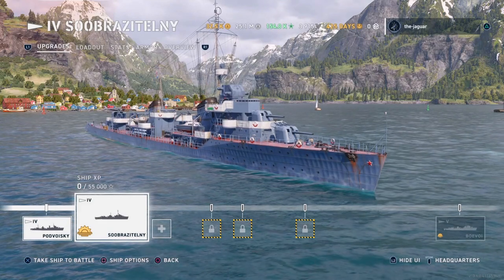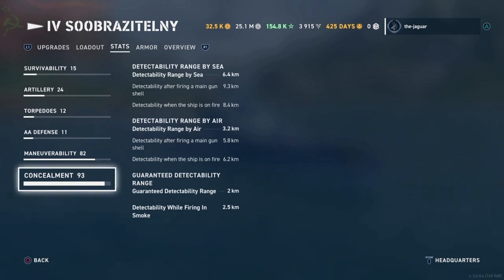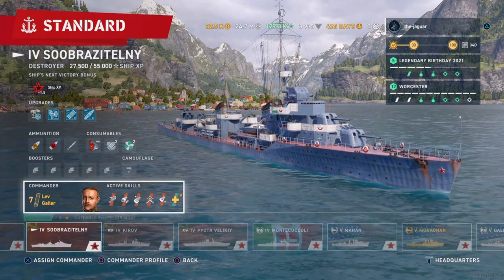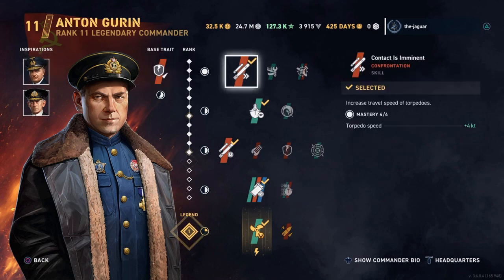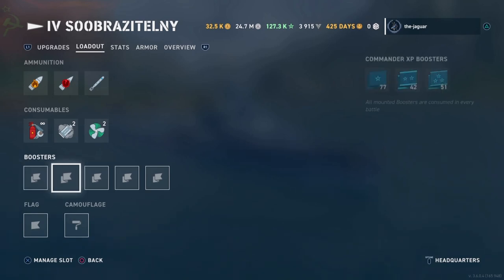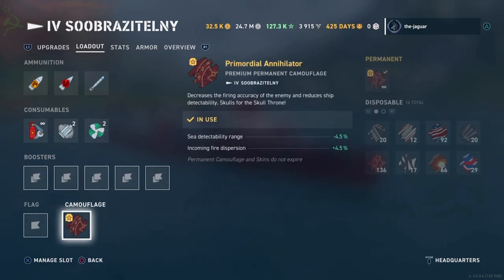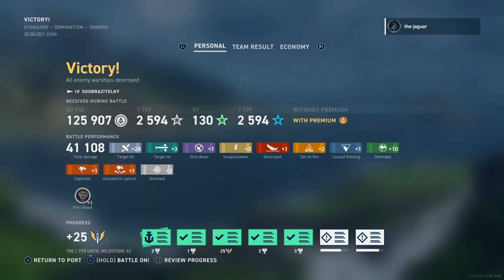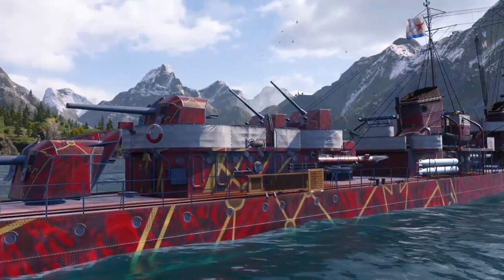Soobrazitelny Tier 4 Early Access Soviet Destroyer | World of Warships Legends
The Soviet Big Destroyer Crates do produce the early access ships! The Soobrazitelny was one such ship in the first crates opened from the first 30 milestones in the campaign.

See the setup of the ship and commander. Then see the second battle with the "Soobra" in Standard - to the tune of 40K Damage inflicted. The battle is "Live"  with a little post editing to cut out the parts with no action. So you see it as it happened.